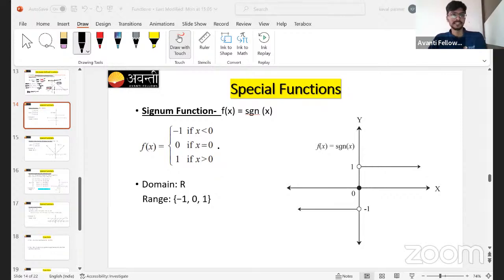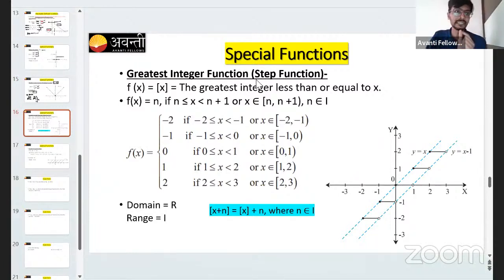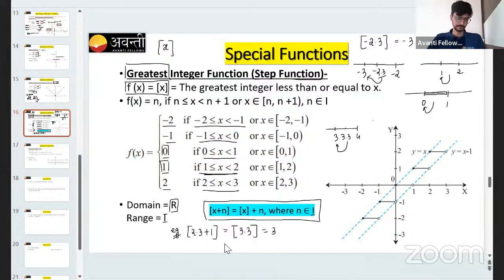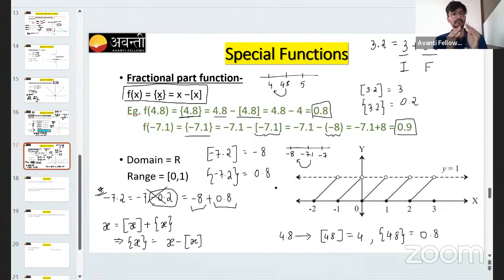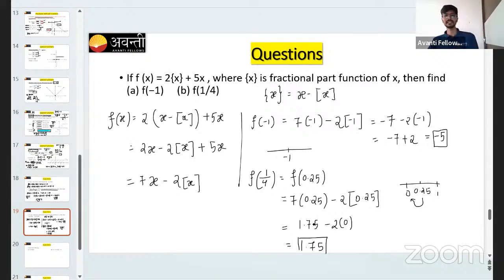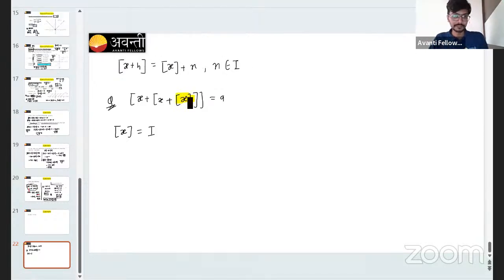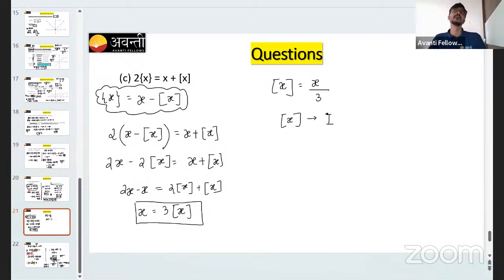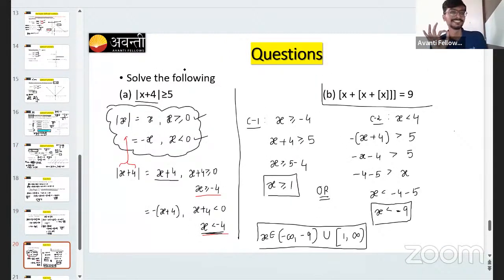Relation & Function L-3 | Grade 11 | 9th Sept.